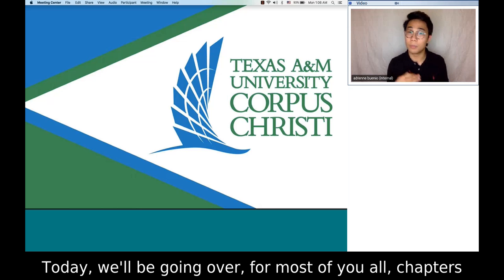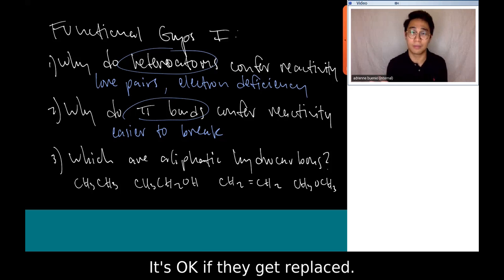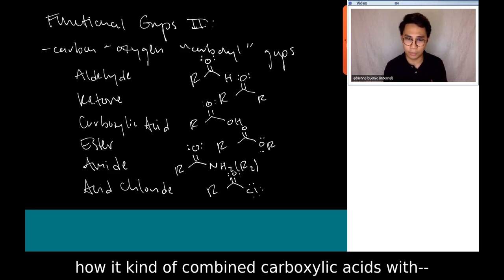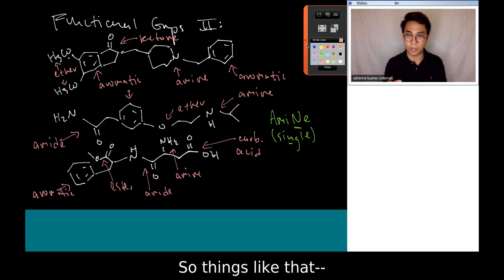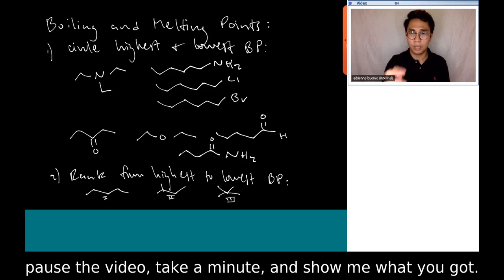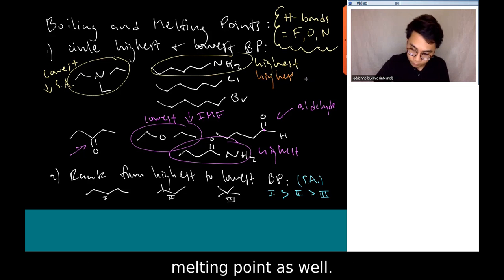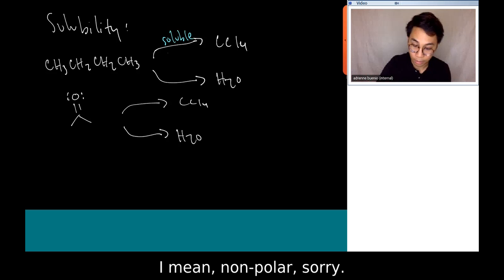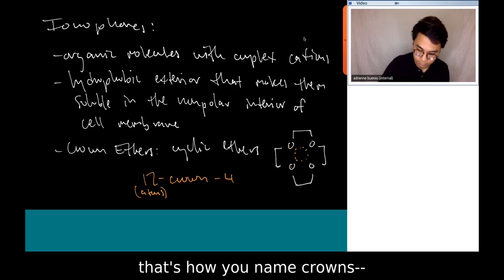Adrienne Buemio Organic Molecules and Functional Groups Part 3